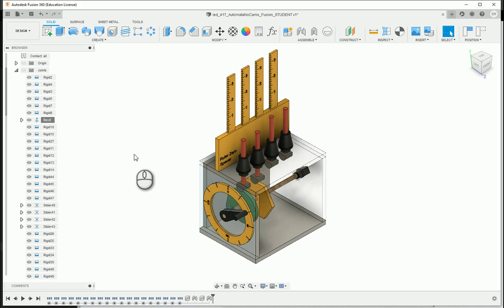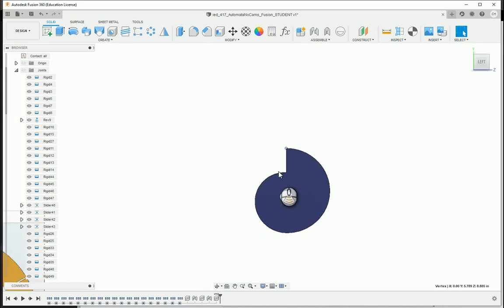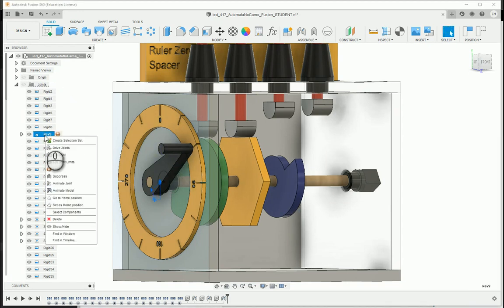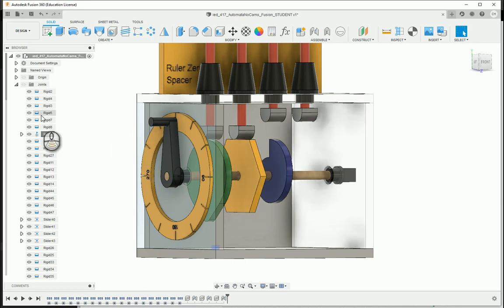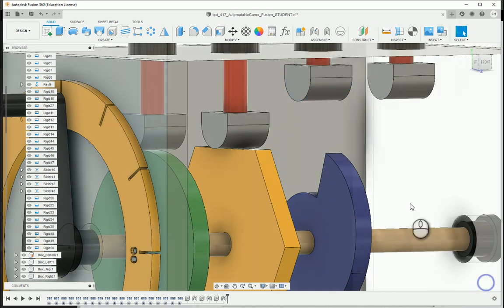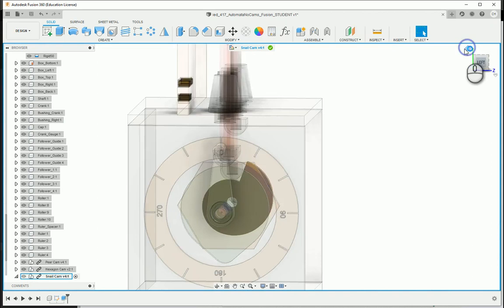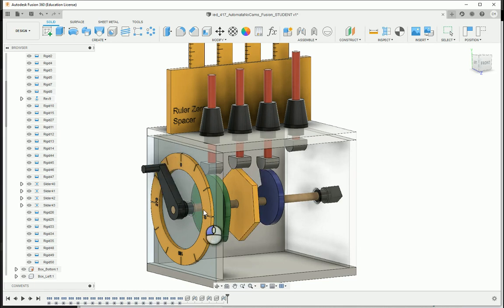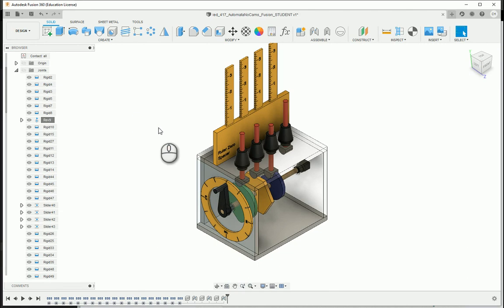Automata Simulation Part 3: Installing the Snail Cam